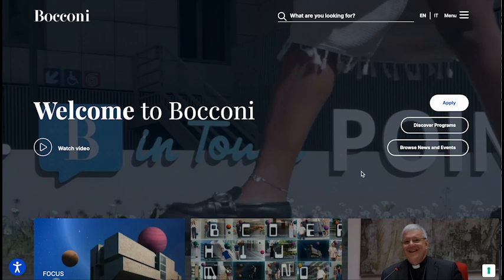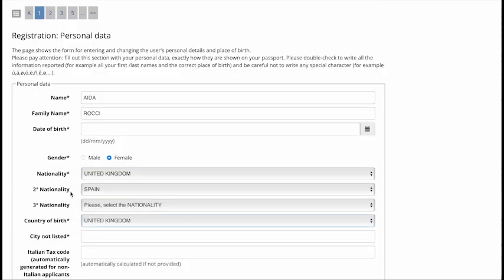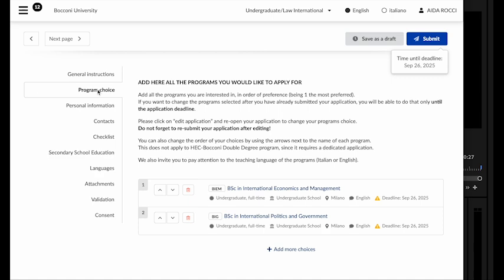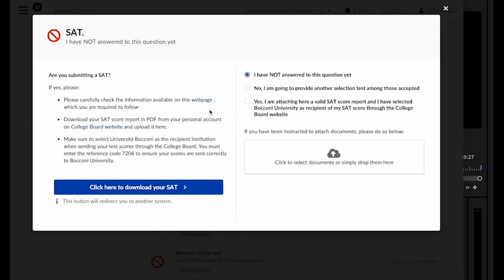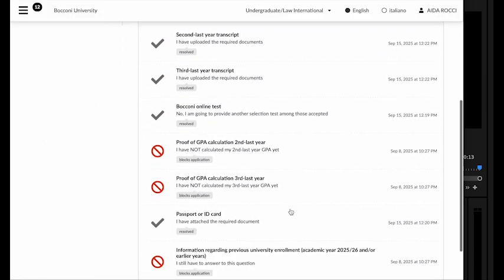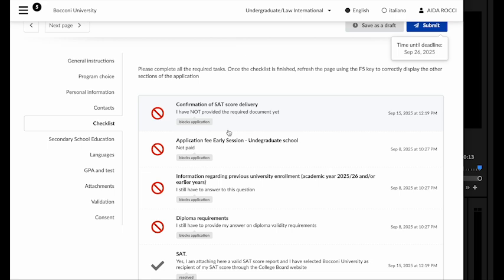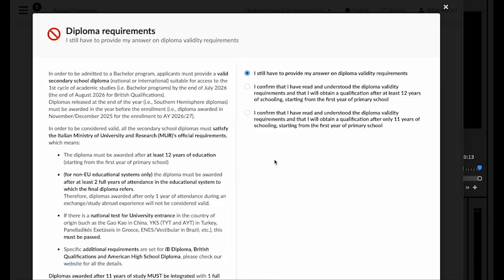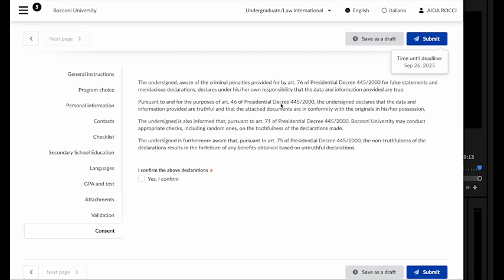Bocconi Application Guidance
Guidance with the Bocconi University Application Portal